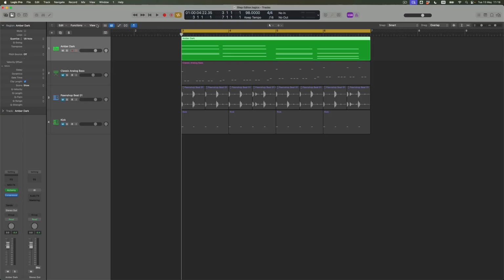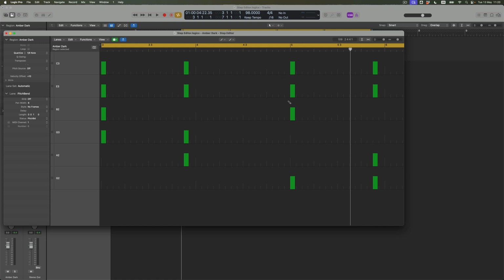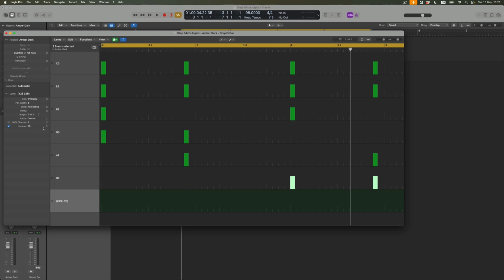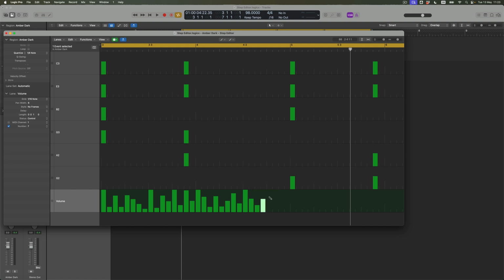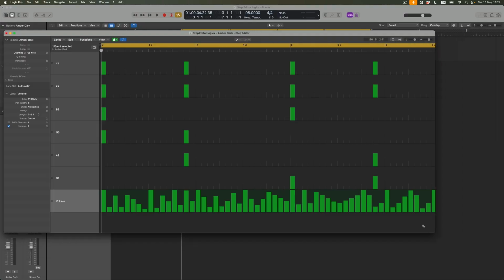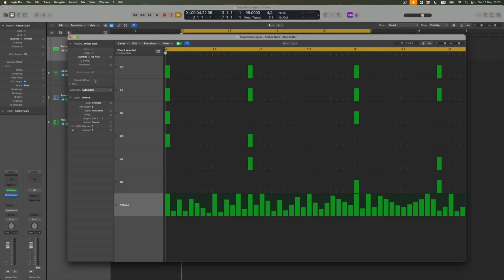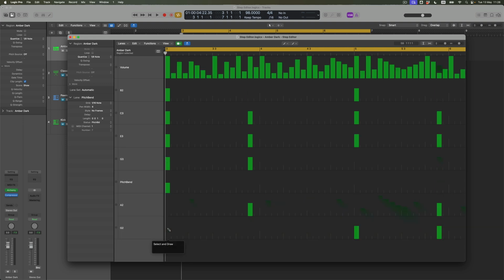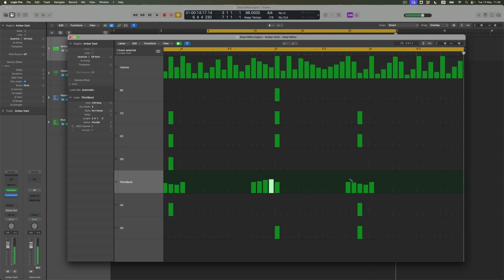Logic Pro: Logic Pro: Step Editor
In the days when Logic was a sophisticated MIDI sequencer but not yet a fully-spec’d DAW, there was a wonderful window called the Hyper Editor. This let you create Lanes of MIDI Controller data which would send messages to your MIDI hardware in a primitive form of what we now mostly cover via Automation. The Hyper Editor has (unfortunately) been renamed the Step Editor but that doesn’t mean it can’t still be a lot of fun. In this episode, I’m going to show you how it works using an example with an Alchemy patch. But I’ll also explain how you could go further, if this approach to MIDI Sequencing appeals to you.

00:00 MIDI sequencing in a hardware realm
01:44 Why alternative workflows can trigger creativity
02:20 Recording a Pad
03:36 Step Editor
05:19 Create and Assign Lane
07:03 Shaping Volume Lane
10:22 Pitch Bend Lane and Track playback